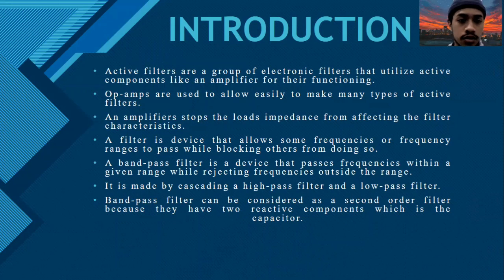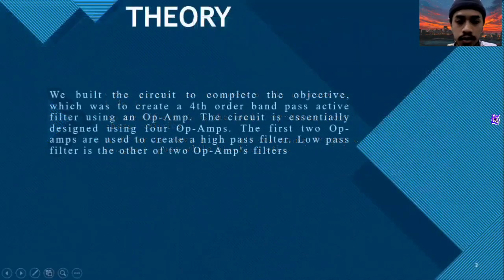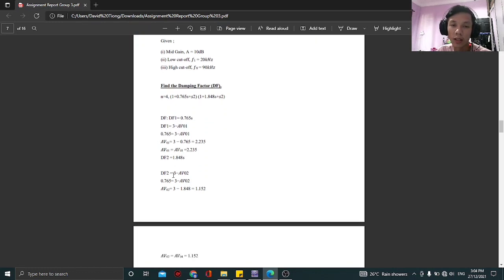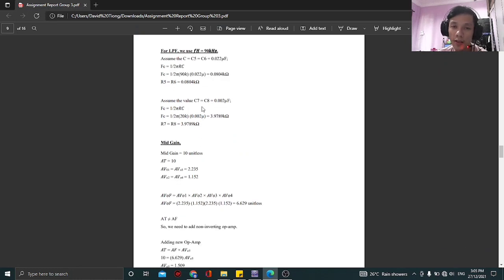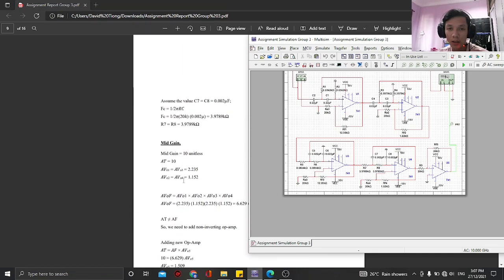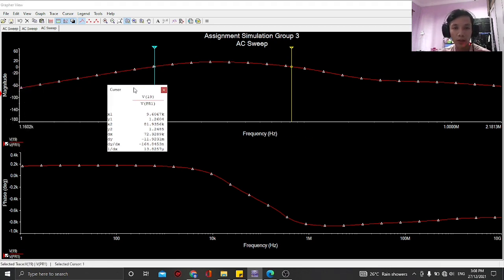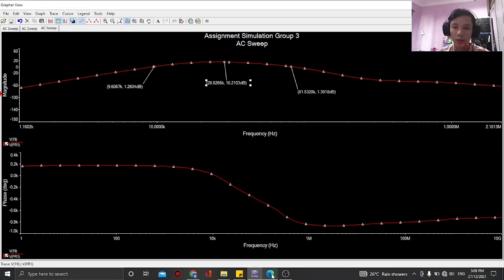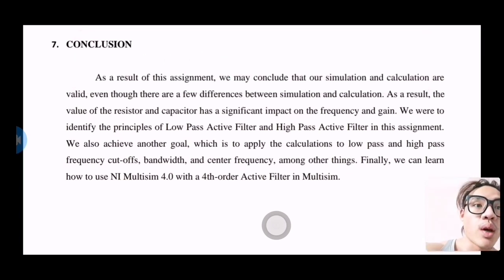Group_3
Assignment - Demonstration of group 3